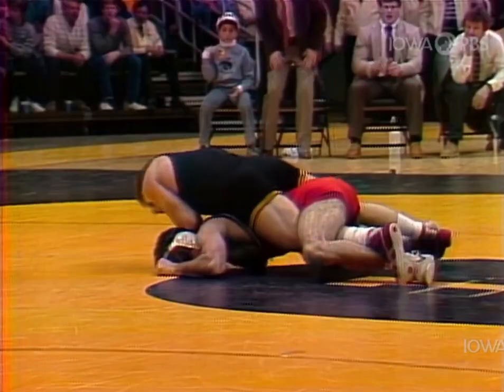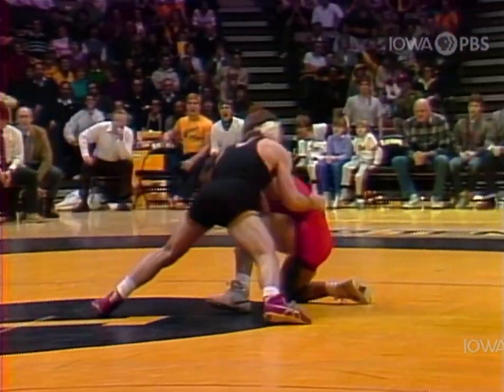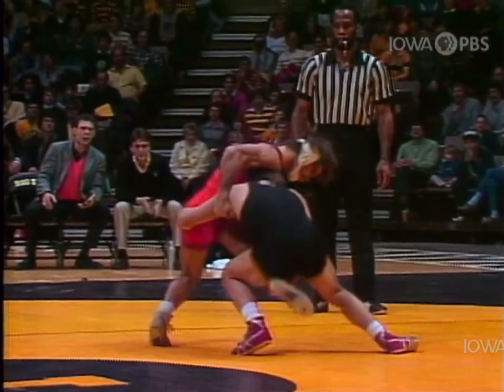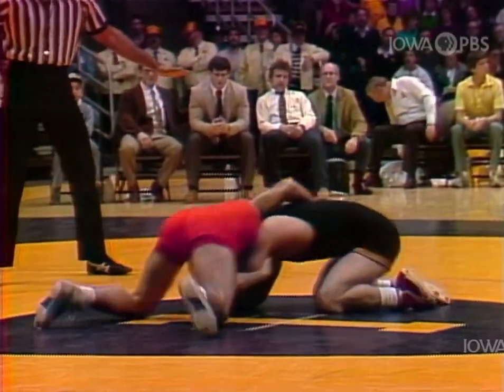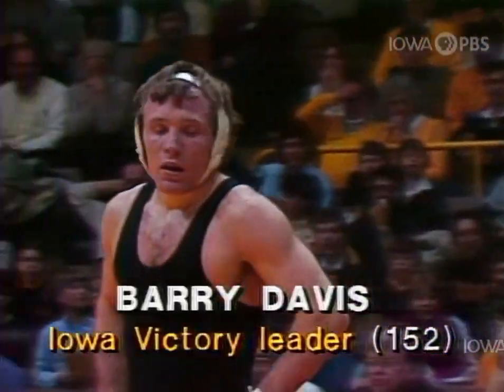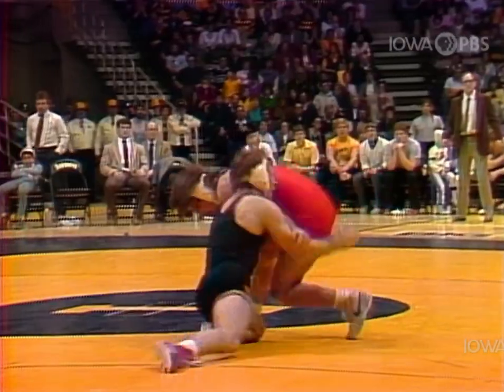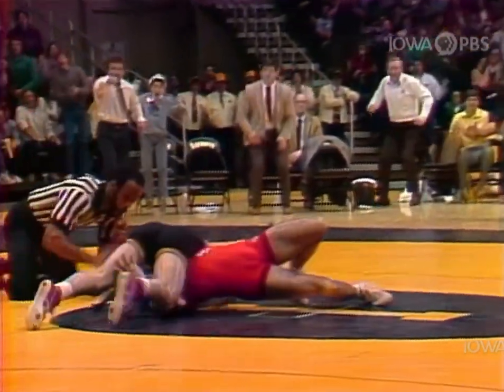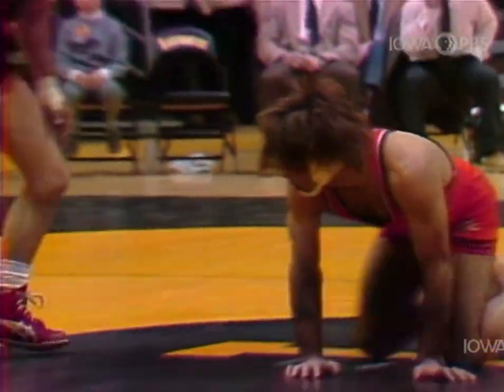1985 #1 Barry Davis vs Brian Stevens Oklahoma State 126 pounds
Barry Alan Davis (born September 17, 1961) is an Olympic silver medalist, a World bronze and silver medalist, and a Pan American Games gold medalist in freestyle wrestling. From 1994 until 2018, he served as head wrestling coach at the University of Wisconsin.

Early life
Davis was born in Bloomfield, Iowa to Elmer and Carol Davis, and grew up in Cedar Rapids, Iowa. He credits the support and work ethic of his parents as contributing to his drive to succeed in athletics. Davis attended Cedar Rapids Prairie High School, where he was a three-time state wrestling champion (the second individual from the Cedar Rapids metro area to achieve that distinction), and earned a career prep record of 102-6-1.

College career
At the University of Iowa, Davis wrestled on coach Dan Gable's team. During his college career, Davis was a four time NCAA Division I All-American, and a three-time NCAA Division I National Champion . He was named NCAA Outstanding Wrestler in 1985, and was also named the Big Ten Athlete of the Year that same year. Barry Davis' career record at Iowa was 162-9-1. As of 2020, he continues to hold University of Iowa records for season victories (46 in 1982), and career victories (162).

International competition
Davis was champion in freestyle wrestling (125.4 lb) at the 1983 Pan American Games, and a member of the 1983 U.S. World wrestling team. In 1984, he took a redshirt year from college athletics, to compete on the 1984 U.S. Olympic freestyle wrestling team, winning a silver medal at the Summer Olympics in Los Angeles. Davis competed in the World championships again in 1986 and 1987, earning a bronze medal and a silver, respectively. In 1988 he was once more a member of the U.S. Olympic freestyle wrestling team, but did not earn a medal.

Coaching career
Barry Davis served as graduate assistant coach at the University of Iowa from 1986–1987, and was an assistant coach from 1988–1992. In 1992, he attempted a to make his third U.S. Olympic team, but did not achieve a place on the team. Davis had been head wrestling coach at the University of Wisconsin since 1994. On March 5, 2018, Davis announced that he would resign as head coach of the Wisconsin Badgers at the end of the 2017-18 season.[1]

Davis married Nan Doak in 1986. Nan also attended University of Iowa where she was a six-time All-American in track and field and cross country prior to becoming a United States national champion in the marathon.